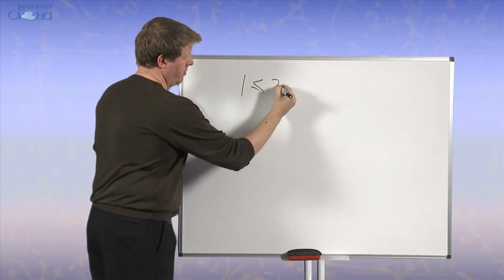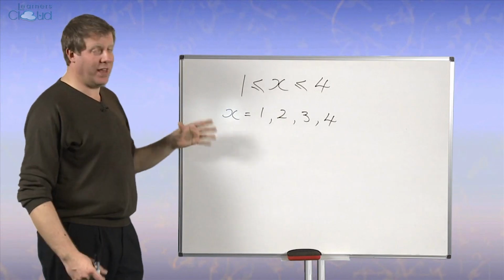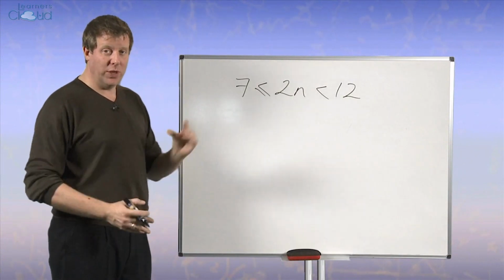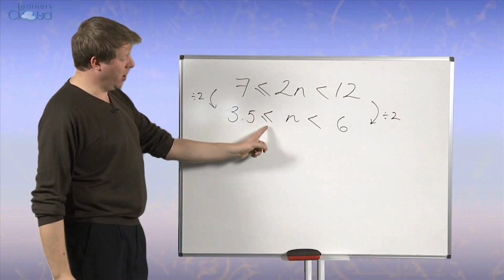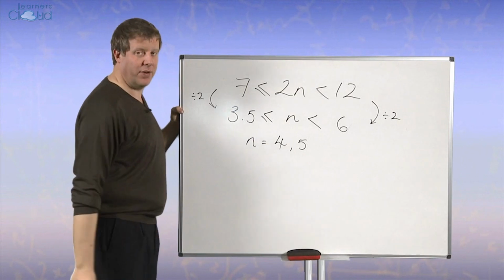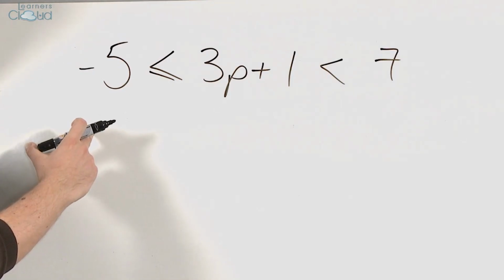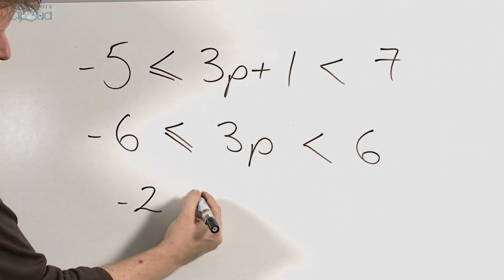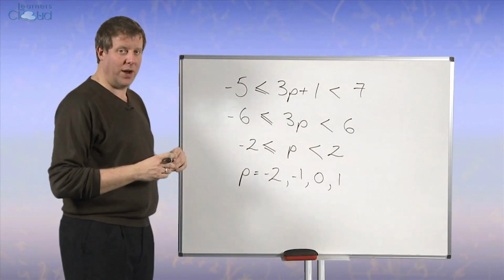Finding Integer Solutions to Inequalities (Algebra) | GCSE/IGCSE Maths Step-by-Step Explained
GCSE/IGCSE Maths revision video on Finding Integer Solutions to Inequalities (Algebra).

In this lesson, we break down inequalities step-by-step so you understand exactly how to find integer solutions in exam questions.

We are covering:
The meaning of inequality signs
How to identify and use key numbers in inequalities
What “integer solutions” actually means in exam questions
How to find integer values for x within a given range
Understanding inequalities with n in the middle (double inequalities)
What happens when something isn’t a whole number? Is it still an integer?
Step-by-step methods for solving inequality questions
Common exam-style examples worked through clearly

This video is designed to help you confidently solve algebra inequality questions and avoid common mistakes in GCSE/IGCSE Maths exams.

👉 Perfect for GCSE Maths revision, IGCSE Maths revision, and algebra exam practice on inequalities.

📚Want more GCSE/IGCSE revision support? Access hundreds of tutor-led videos in Physics, Maths, Chemistry, Biology, and English - designed to help you boost your grades and feel exam-ready

👉 GCSE & IGCSE revision for £2.99/month per subject or £5.99/month for all 5 subjects.